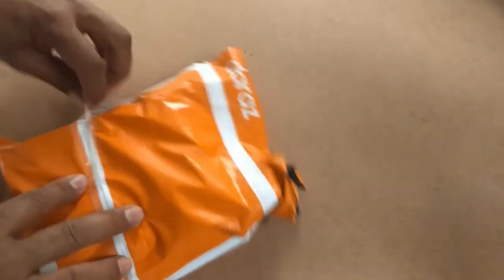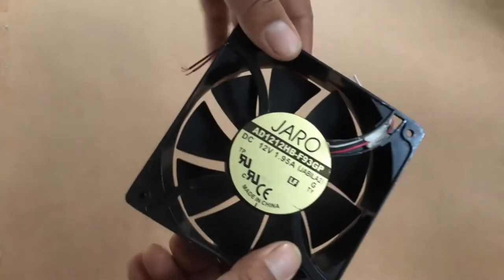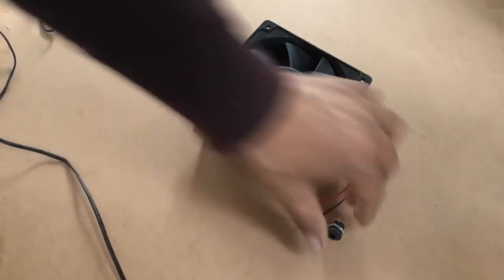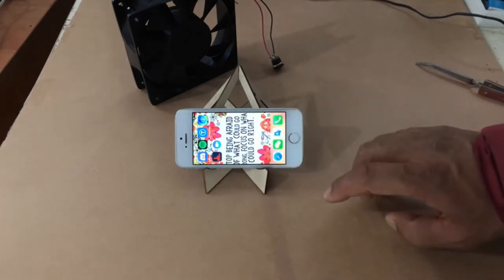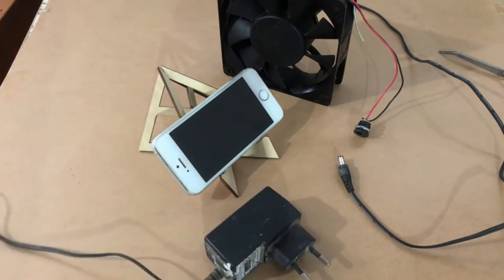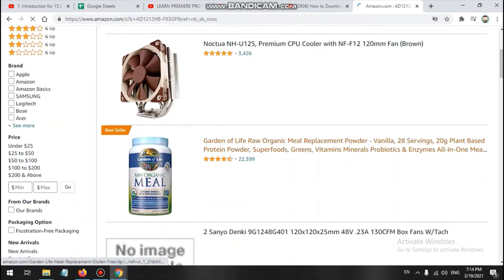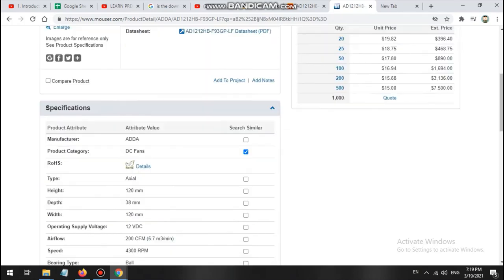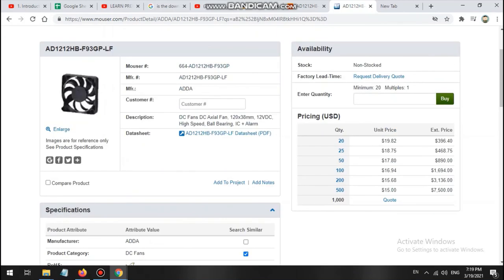Does this 5" Exhaust Fan actually have 15000 RPM?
We will find out in this video using spectrum analyzer app on an iphone.

aliexpress link for the fan